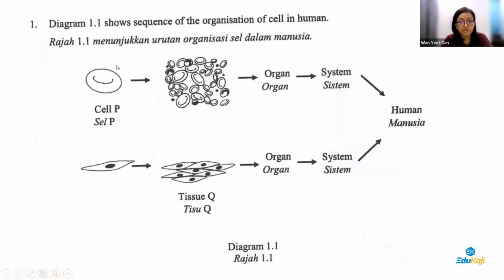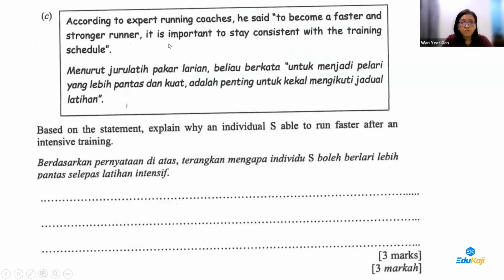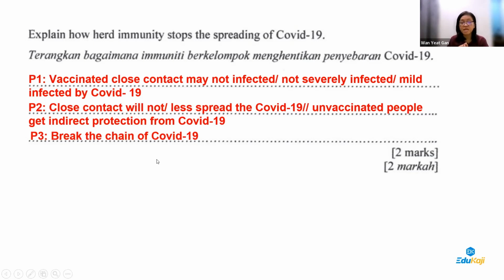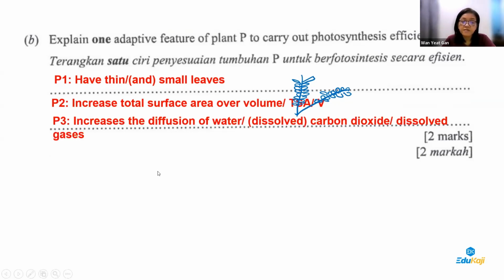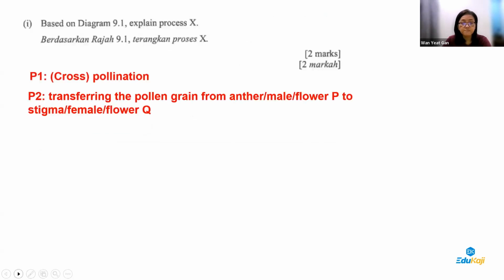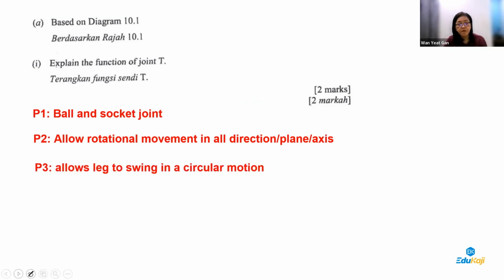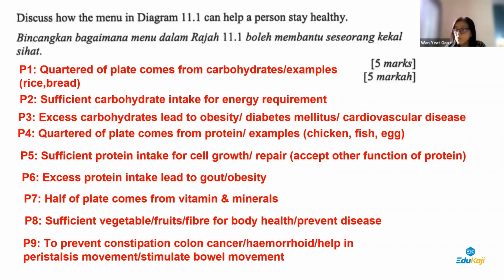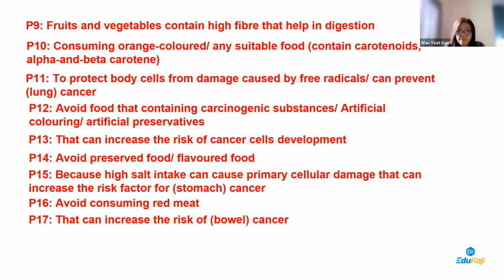Biology SPM Trial 2021 MRSM Paper 2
Identify key answer points in SPM Biology with this teknik menjawab video. Prepare using MRSM's SPM Trial 2021 paper! Our KSSM Biology pro, Ms. Gan, tackles Paper 2 today!

Timestamps:
0:00:00 Introduction
00:00:26 Question 1 F4 : 2.0 Cell Biology and Organisation
00:04:24 Question 2 F4 : 5.0 Metabolism and Enzymes
00:09:14 Question 3 F4 : 7.0 Cellular Respiration
00:12:44 Question 4 F4 : 12.0 Coordination and Response in Humans
00:16:39 Question 5 F4 : 11.0 Immunity in Humans
00:23:36 Question 6 F5 : 2.0 Leaf Structure and Function
00:31:35 Question 7 F5 : 7.0 Adaptations of Plants in Different Habitats
00:38:23 Question 8 F5 : 13.0 Genetic Technology
00:43:44 Question 9 F5 : 5.0 Response in Plants
00:55:53 Question 10 F4 : 14.0 Support and Movement in Humans and Animals
01:06:08 Question 11 F4 : 9.0 Nutrition and the Human Digestive System